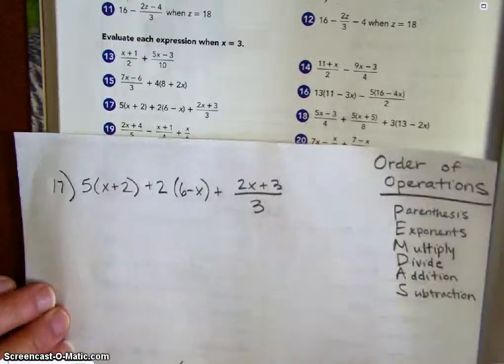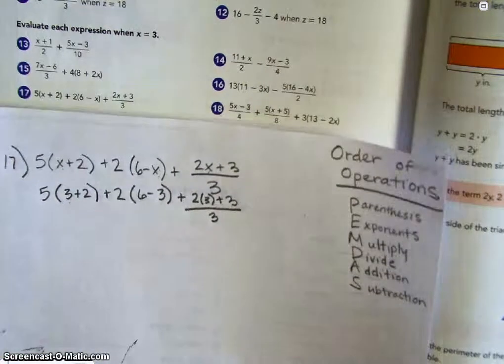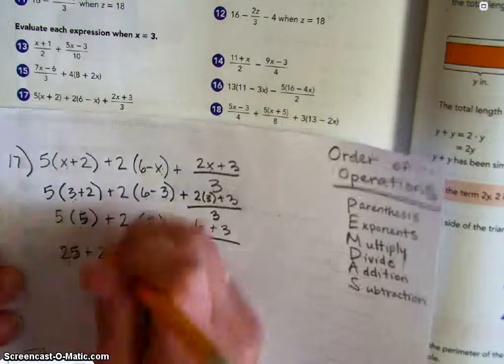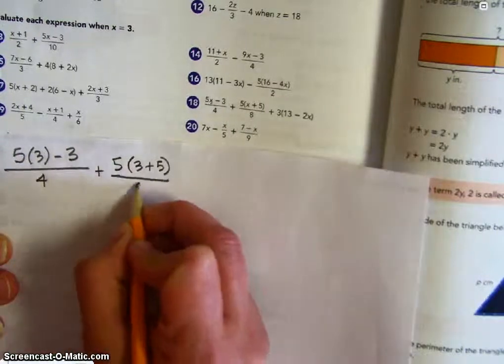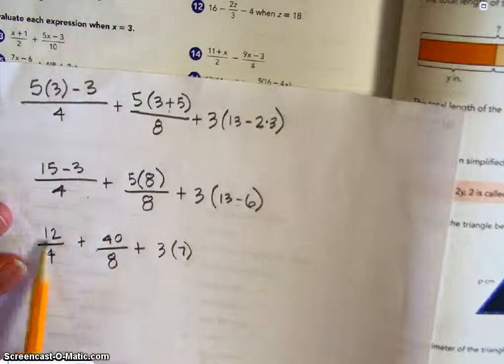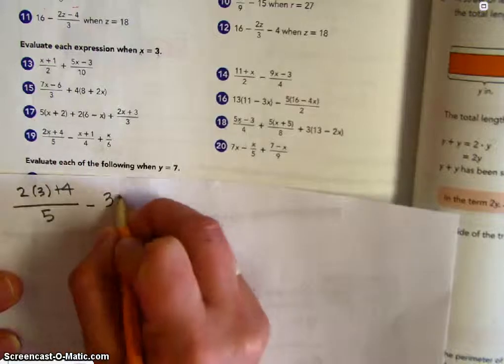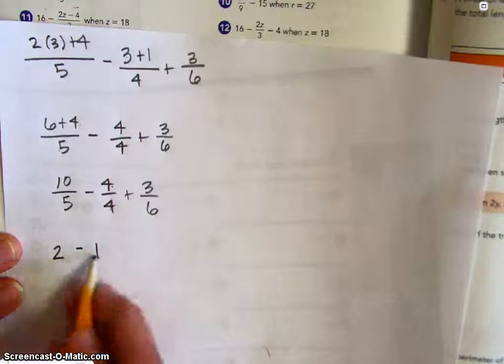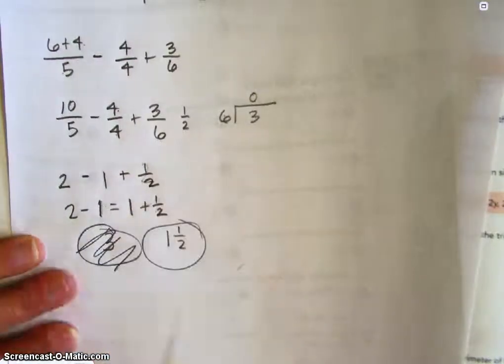7 2 Practice Prob Corrections 17 20